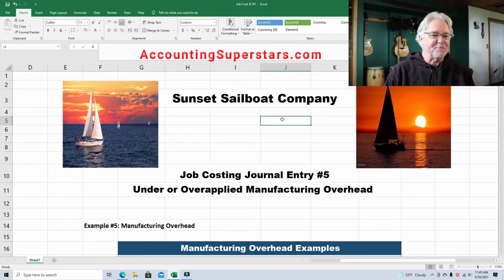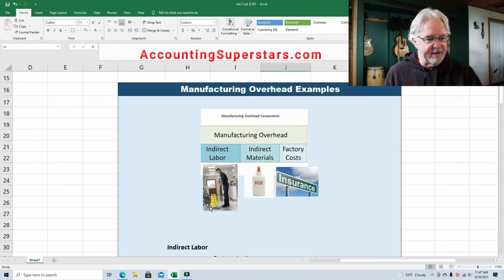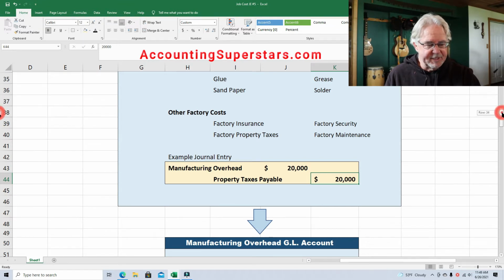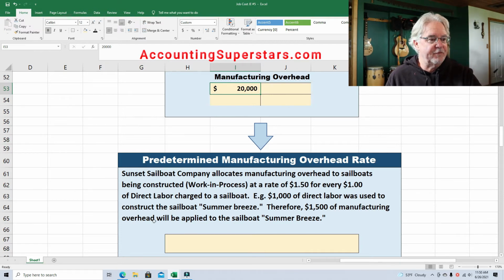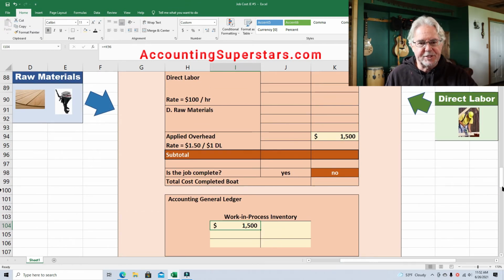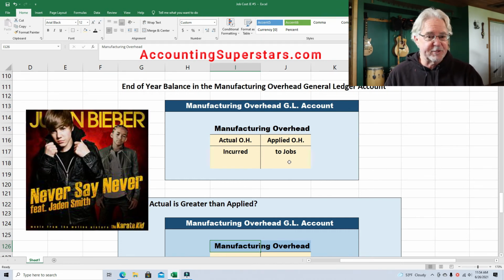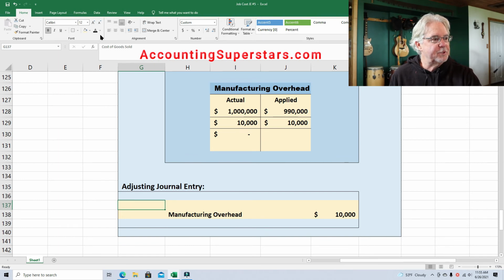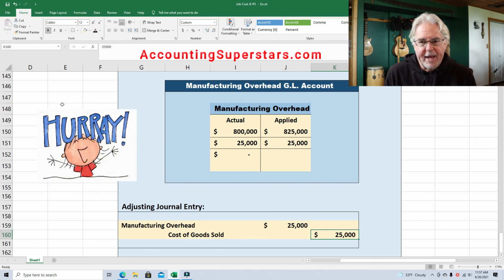Over and Under Applied Manufacturing Overhead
What do you do when Manufacturing Overhead is over or under applied?